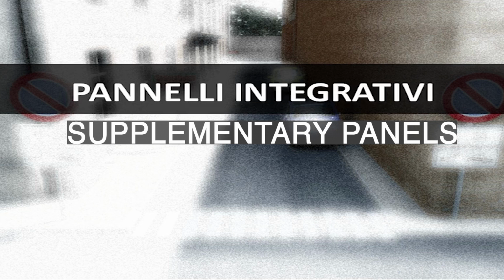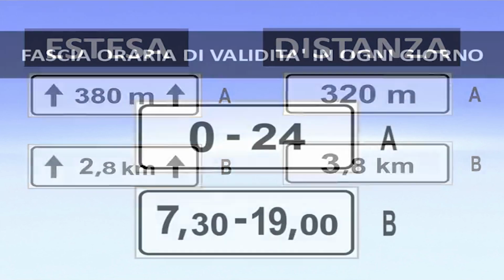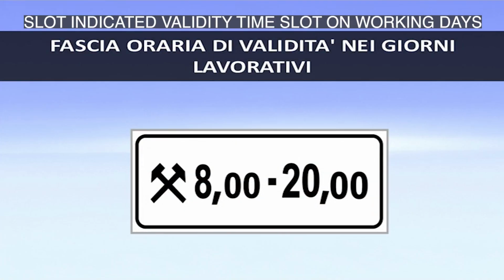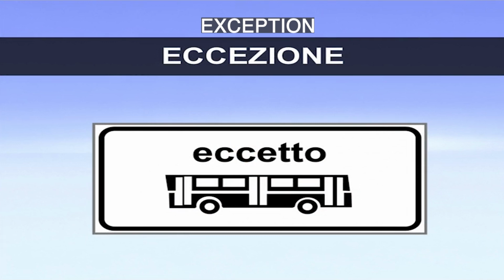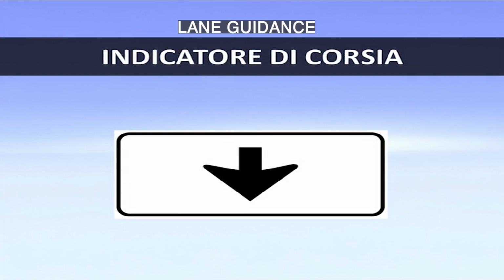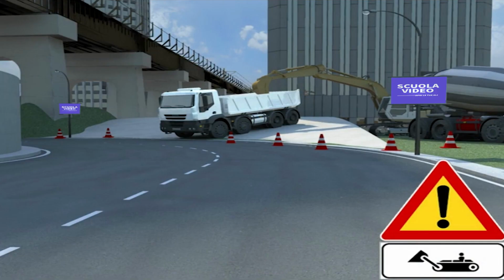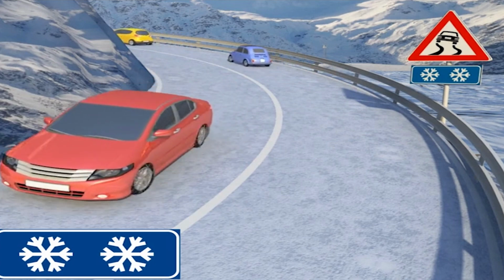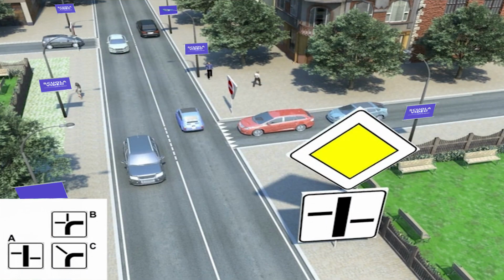Patente Italiana in English | Italian Driving License Theory Course | Video 10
Lesson 10 of 25: Supplementary Panels (Pannelli integrativi). Italian driving licence theory for patente A and B, explained in English.

In this lesson:
• The small panels placed under a sign and what they add
• Distance, length, time, vehicle type and exception panels
• How to read a sign and its panel together, as the exam asks

The official theory exam (esame di teoria) is in Italian, so every rule is taught in clear English together with the Italian words you will meet in the exam questions.

▶ Full course in English: 25 video lessons, theory manuals, topic quizzes and exam simulations (first 4 topics free to preview)